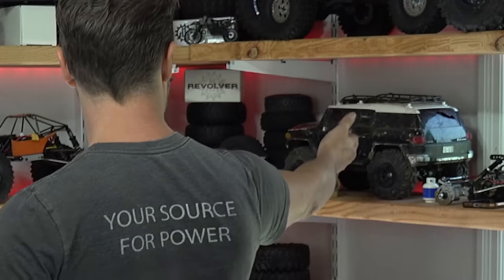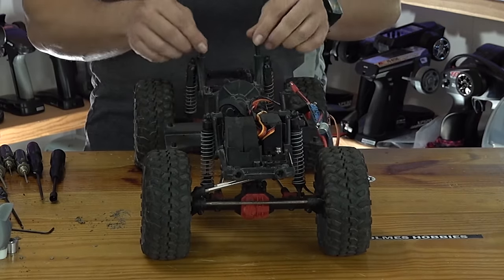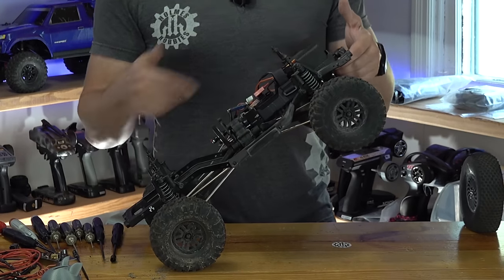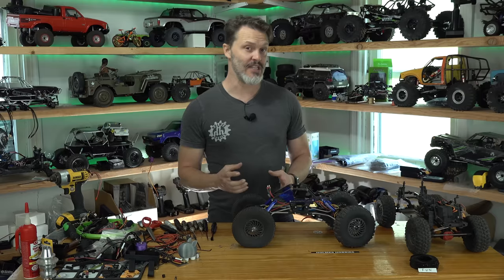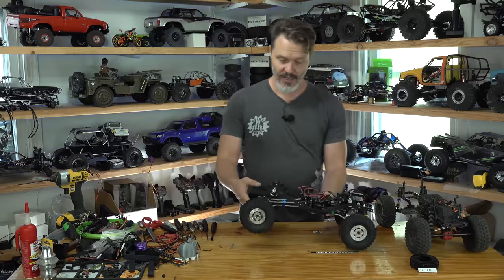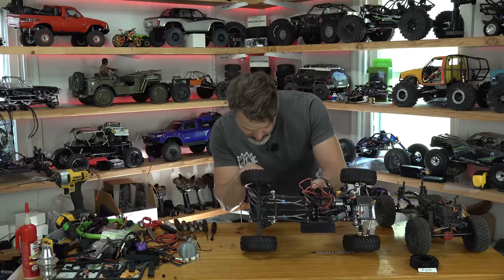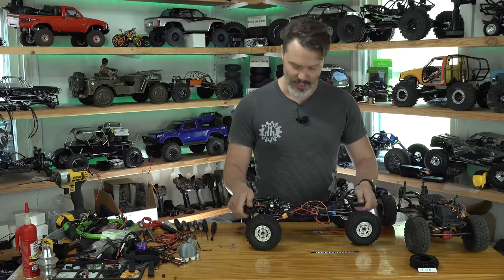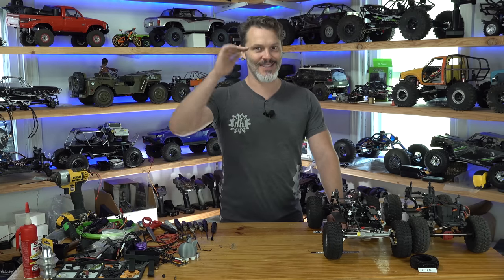Does Your Rig Flex? Mastering RC Rock Crawler Performance: Suspension Geometry with Holmes Hobbies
Join us in this insightful Holmes Hobbies video as we delve into the intricate world of suspension geometry for RC rock crawlers. 🚙💨

📐 Tuning for Success: Suspension geometry is the cornerstone of performance in rock crawling. In this comprehensive guide, we'll demystify the complex art of suspension tuning, helping you optimize your crawler for any terrain.

🔧 Hands-On Tips: John Robert will provide practical, step-by-step advice on adjusting your suspension settings. From center of gravity and link angles to ride height and shock setup, you'll gain a deep understanding of how each adjustment impacts your crawler's capabilities.

🏞️ Conquering Any Terrain: Learn how proper suspension geometry can transform your RC rock crawler into a terrain-taming machine. We'll cover techniques for maximizing traction, stability, and articulation to ensure you conquer even the most challenging obstacles.

🛠️ Holmes Hobbies Expertise: Benefit from the expertise of Holmes Hobbies as John Robert shares insights and tips gathered from years of experience in the RC rock crawling community. Discover the secrets to unleashing your crawler's full potential.

📣 Whether you're a novice looking to understand the basics or an experienced crawler seeking advanced tuning techniques, this video is a must-watch. 🎮🌄

⏰ Timestamps:
0:00 - Intro
1:15 Stock SCX10
1:39 Roll Center
2:53 Anit Squat
4:31 Center of Gravity
6:19 2.2 MOA Rig
9:22 Modern Scale Comp Rig
11:48 Triangulation
14:43 Final Thoughts